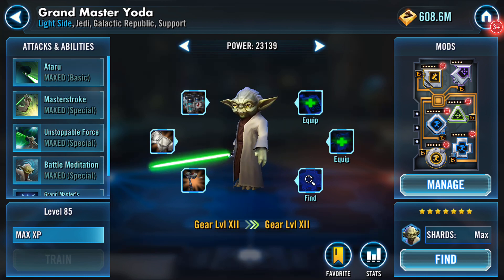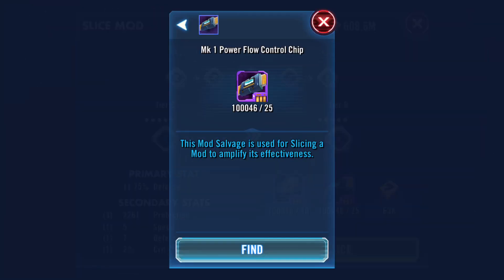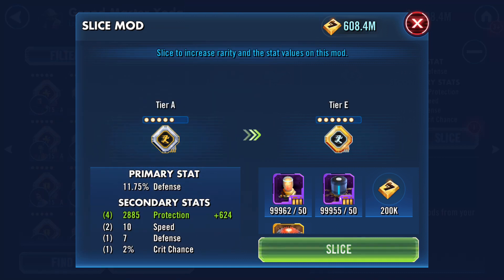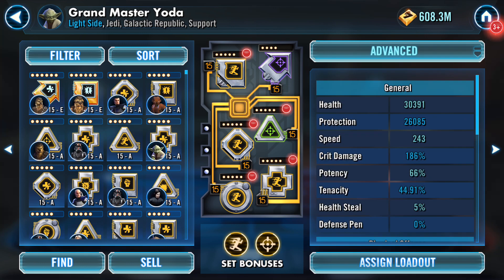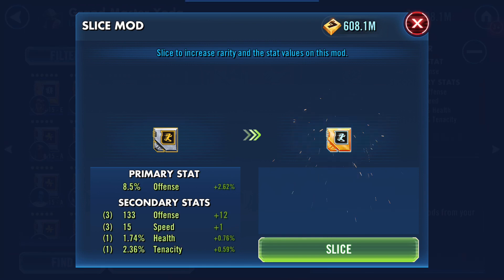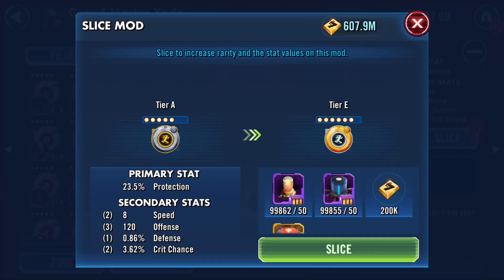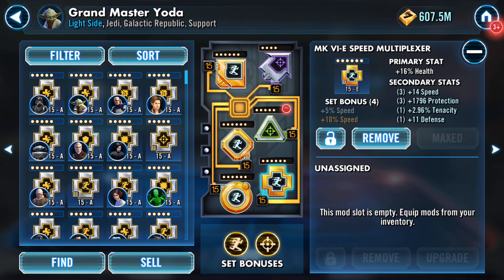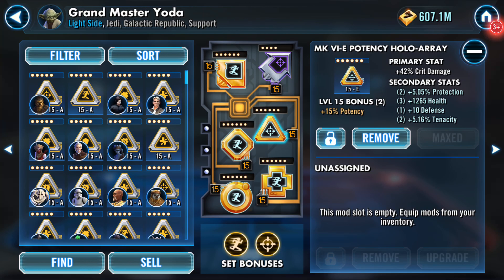SWGoH Mods 2.0 - Mod Slicing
A quick look at Mod Slicing in the new Mods 2.0 update.